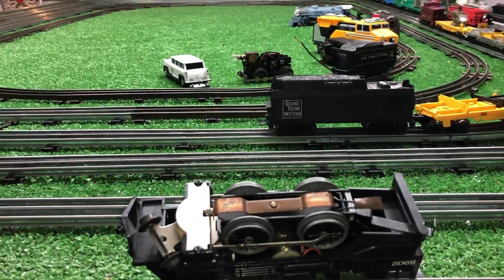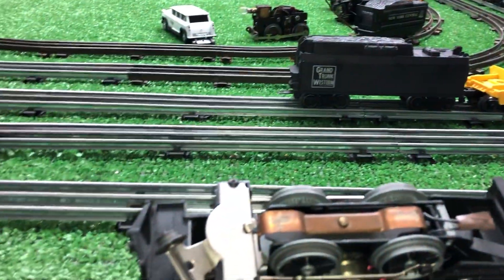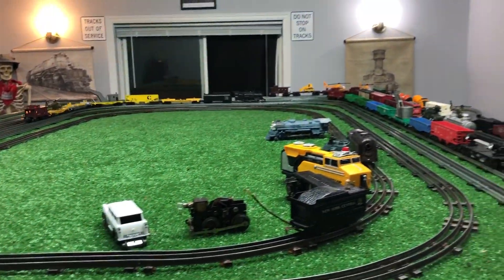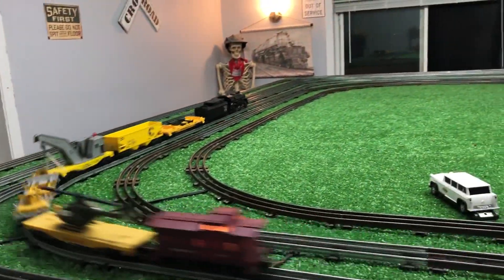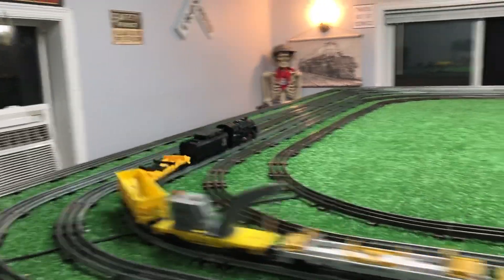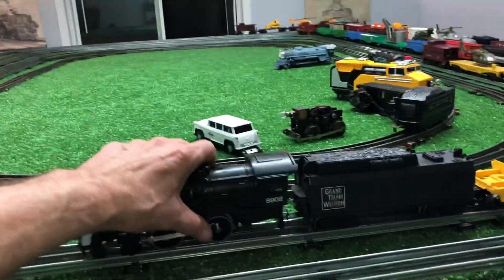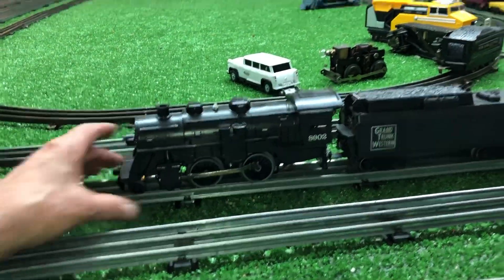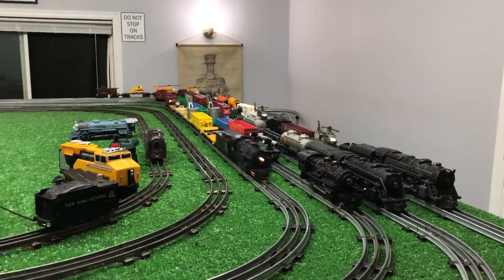LIONEL 8902 / MARX MAIN CONTACTOR INSTALLED / FIRST LOAD TEST / WORKS PERFECTLY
simple and cost NOTHING...